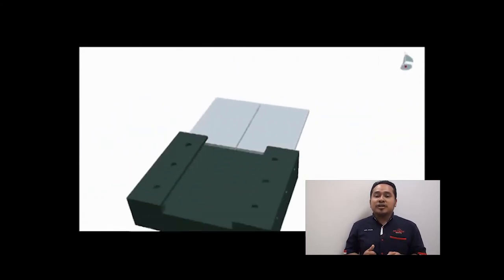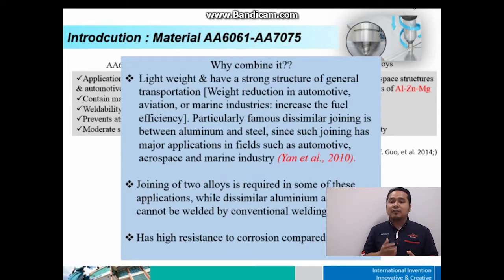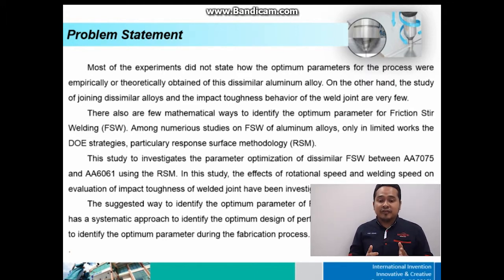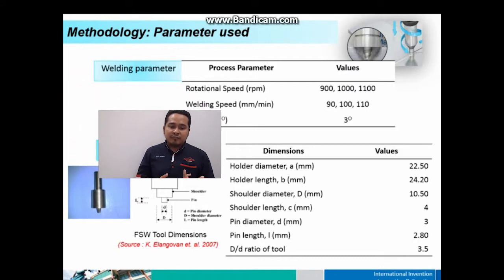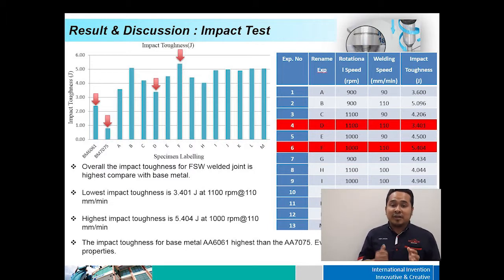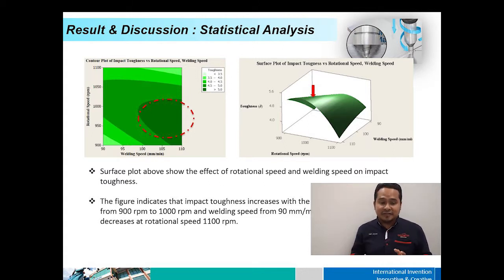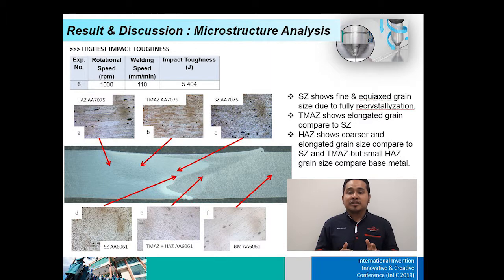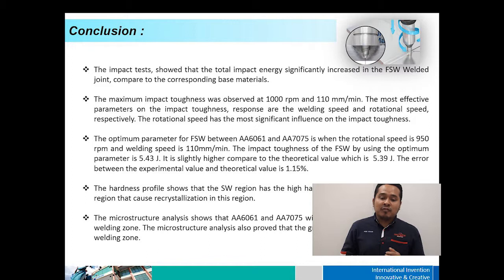PARAMETER OPTIMIZATION OF FRICTION STIR WELDING PROCESS BY USING RESPONSE SURFACE METHODOLOGY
PARAMETER OPTIMIZATION OF FRICTION STIR WELDING PROCESS BY USING RESPONSE SURFACE METHODOLOGY (RSM) ON DISSIMILIAR WELDED AA6061-AA7075

Created by
Mohamad Khir Johari Bin Jamaludin,
Mechanical Engineering Department,
Politeknik Muadzam Shah

Edited by
Muhammad Aiman Bin Abu Johan
Mechanical Engineering Department,
Politeknik Muadzam Shah

Submission for
International Invention, Innovative & Creative Conference (InIIC 2019)